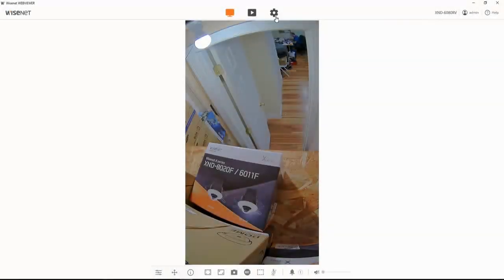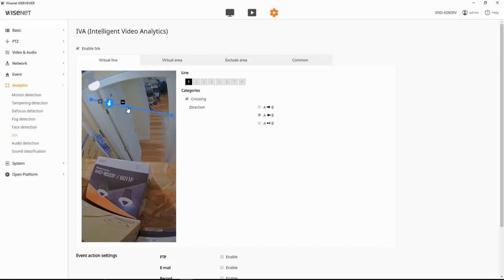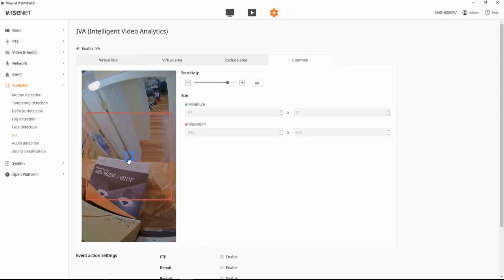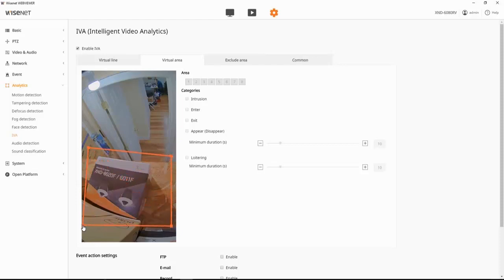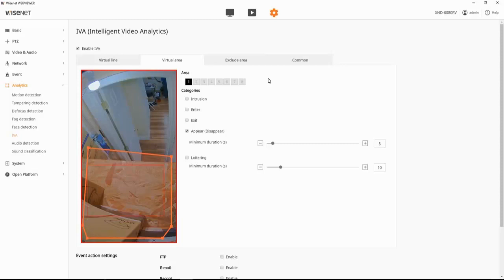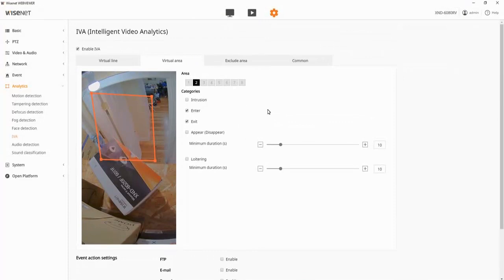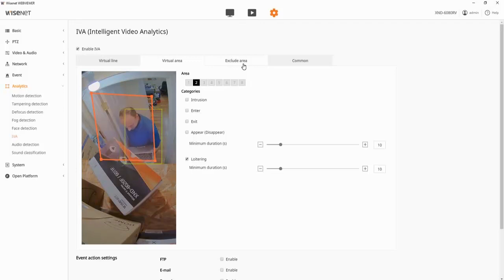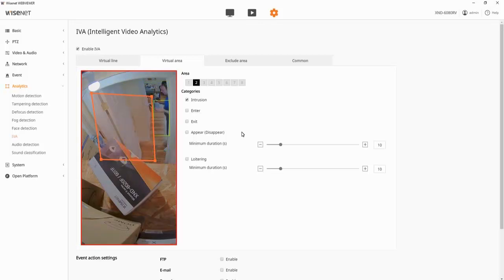Hanwha Wisenet X Series - How to setup IVA Analytics - line cross, enter, exit, loiter, appear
Hanwha Techwin Wisenet Analytics